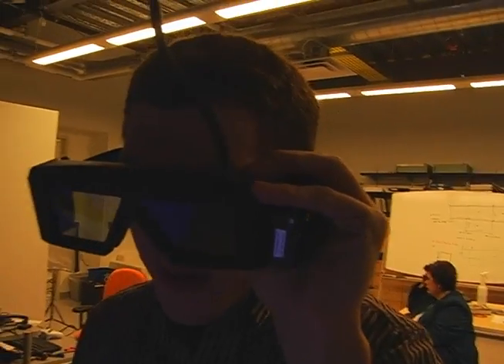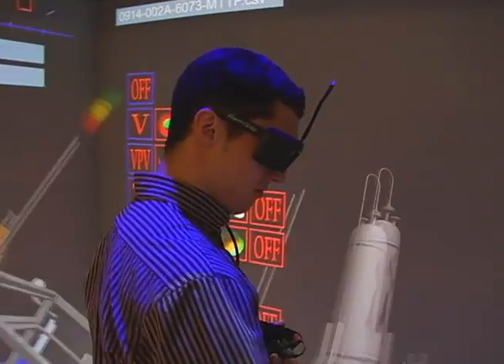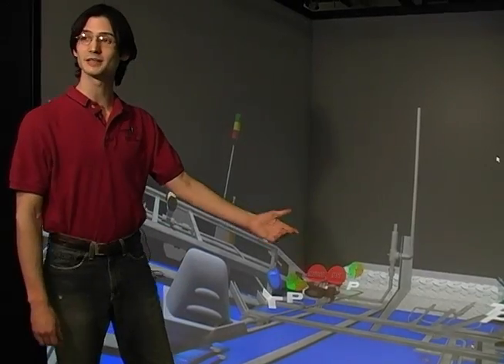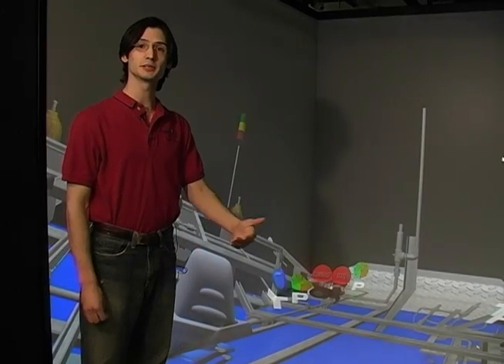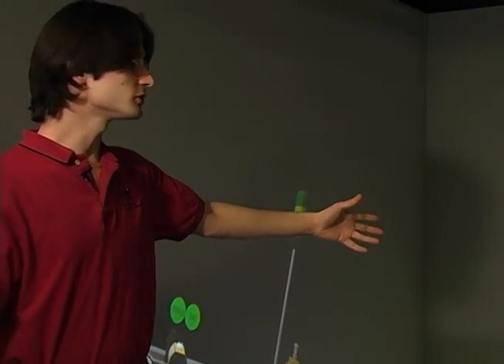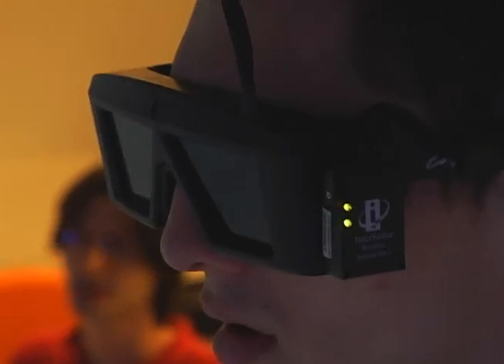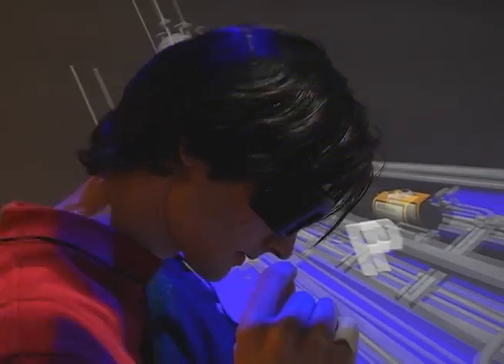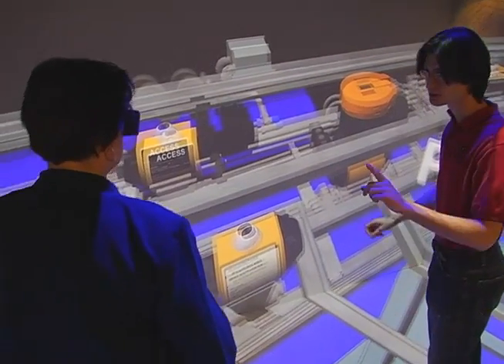South Jersey Technology Park: CAVE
This video gives an overview of one of the many projects going on in Rowan University's South Jersey Technology Park.  Rowan students are working with NASA on this project.